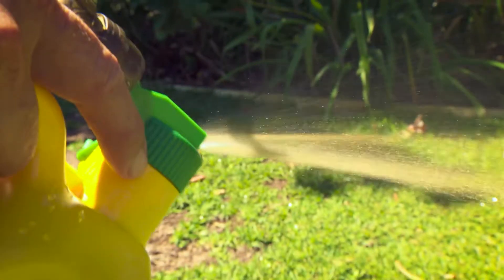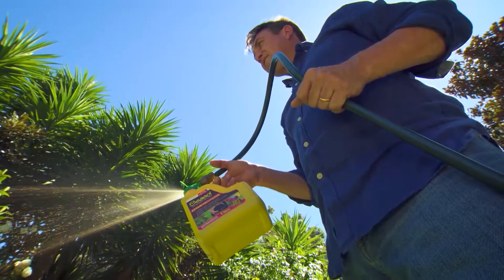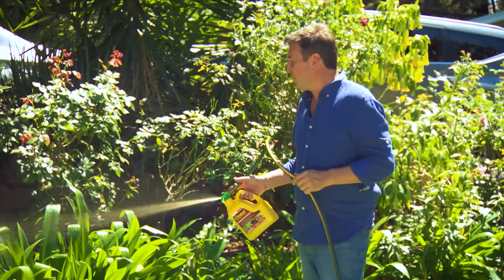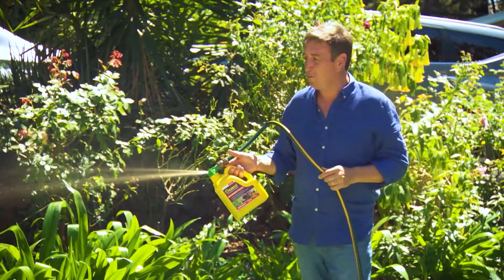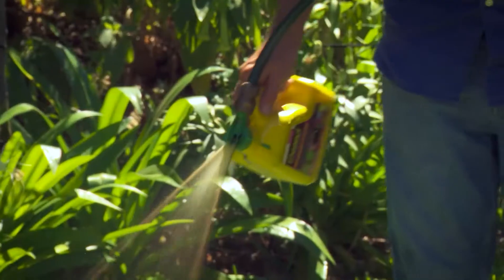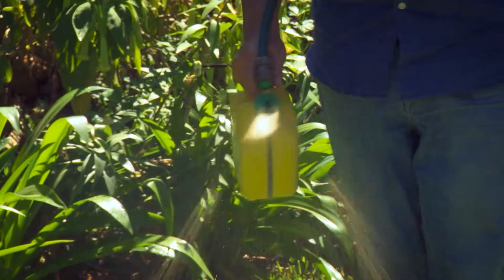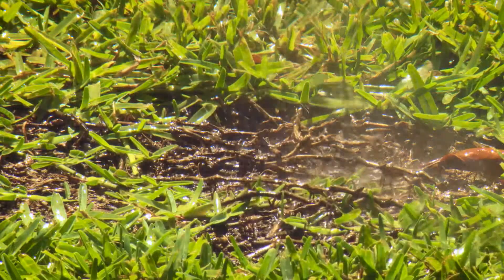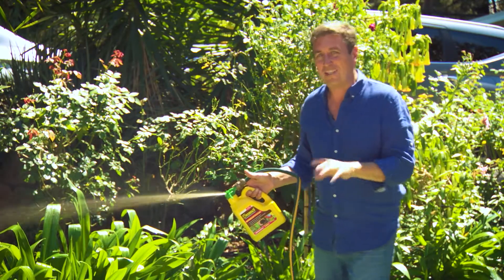The Garden Gurus - Revive Summer Stressed Gardens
Trevor is answering the constantly asked question of ‘What can I do to bring my plants back from the brink’ after seeing many heat and water stressed plants right across Australia.